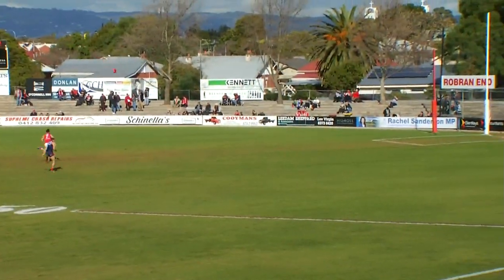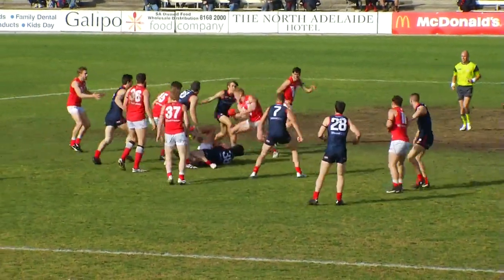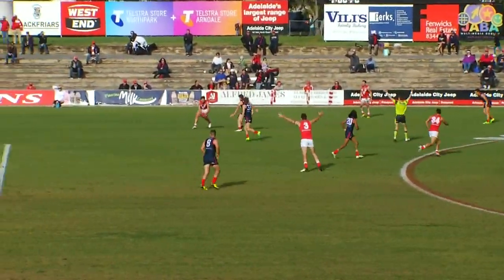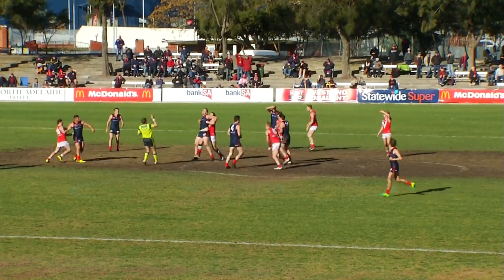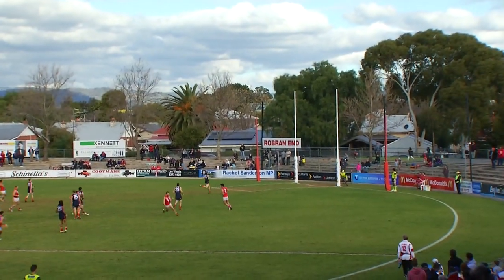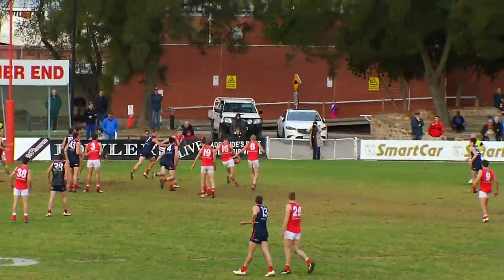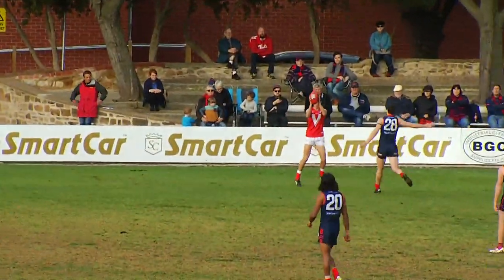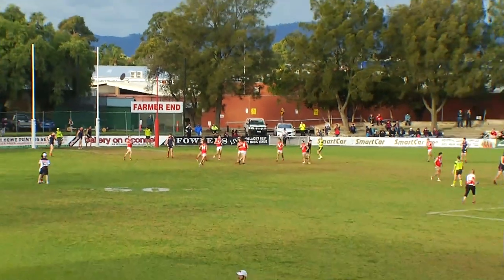R13 Highlights 2017 | North v Norwood at Prospect Oval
SANFL Round 13 North v Norwood at Prospect Oval